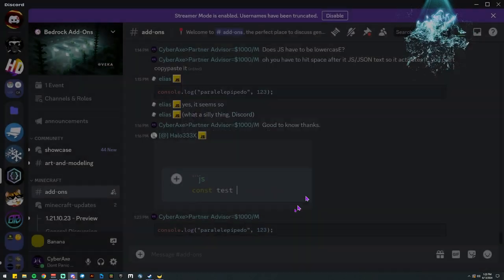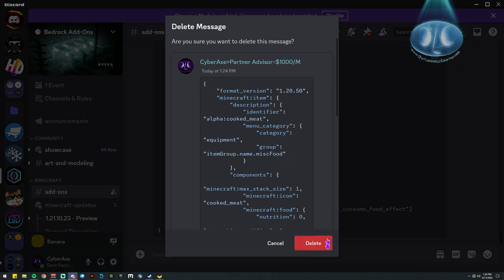How to JS, JSON, PYTHON Code Snippet Box ``` your code ``` in Color in Discord Game Dev Guides